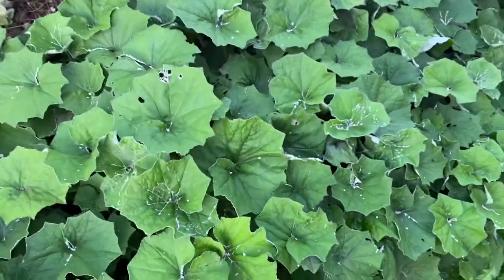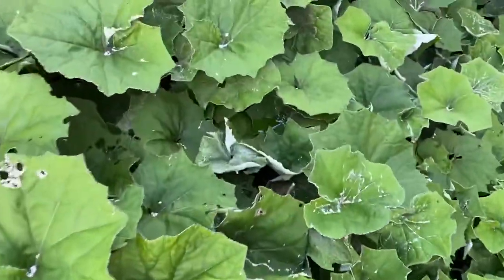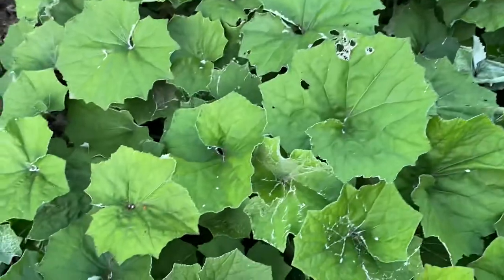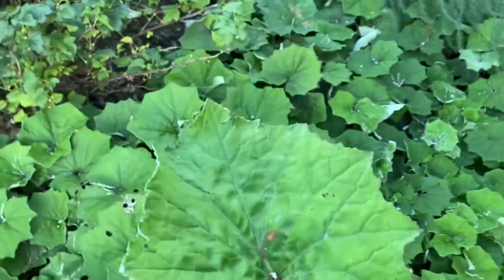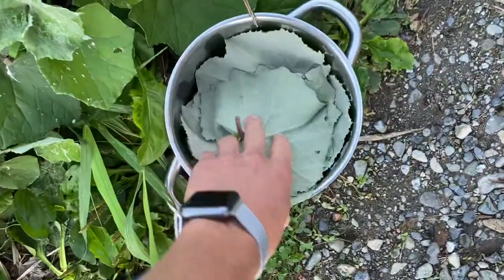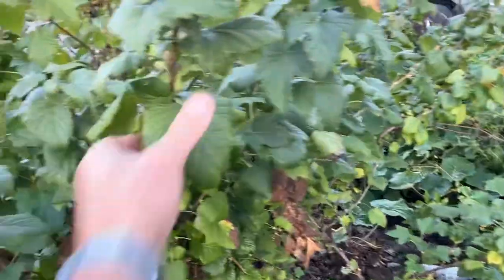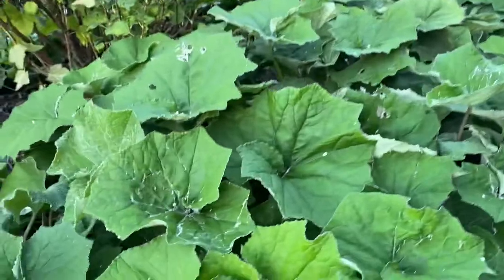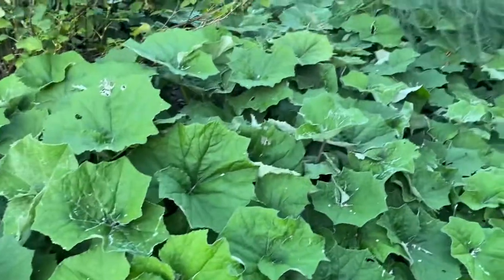Coltsfoot, a natural cough medicine!